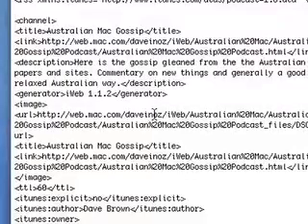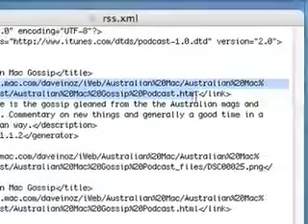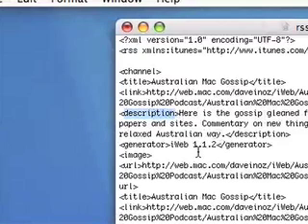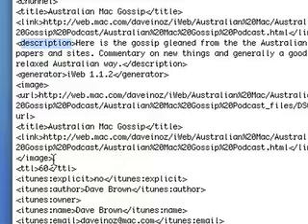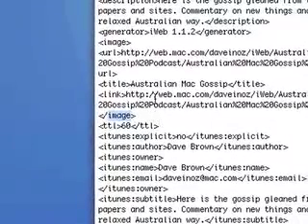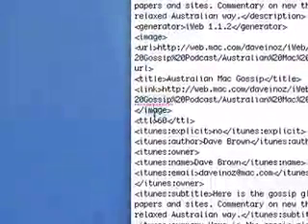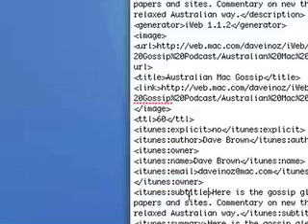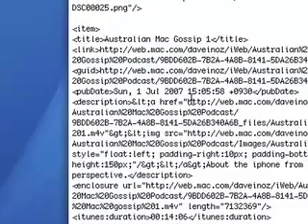iWeb and the dreaded RSS file Episode 2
When you make a podcast you also make a file called RSS.xml but what does it do?